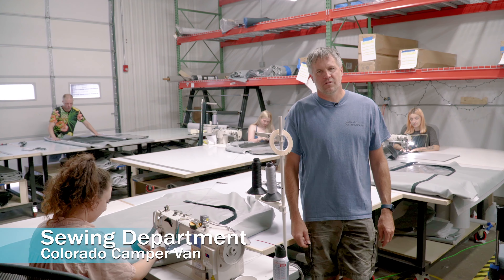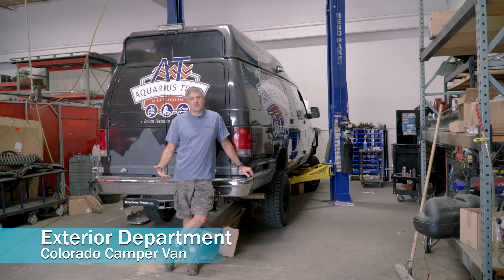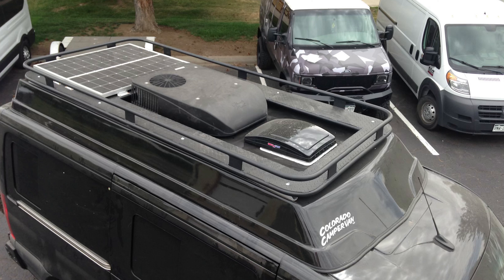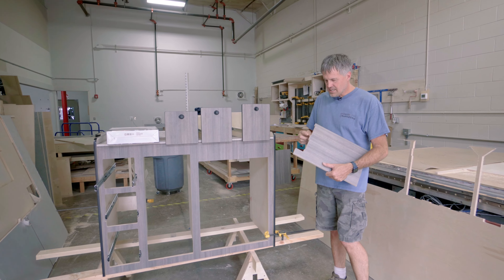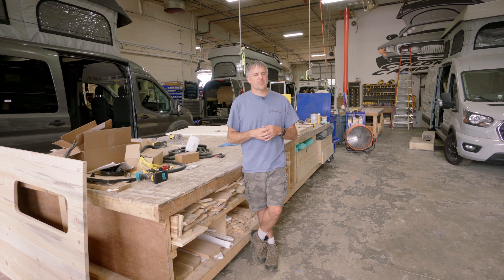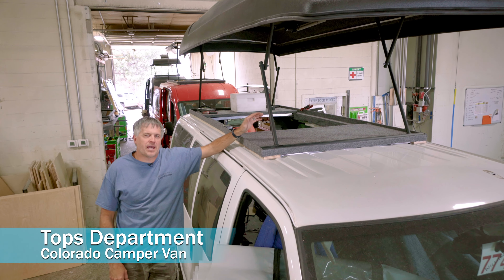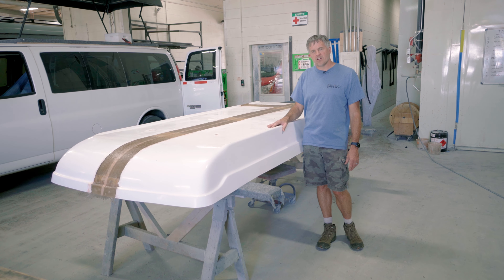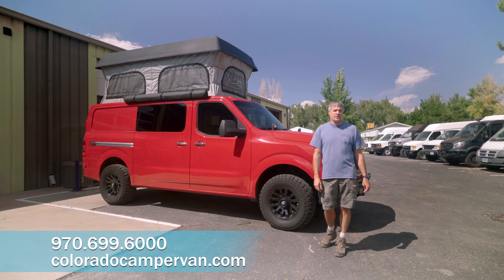CCV Shop Tour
Want to know more about the ins and outs of what we do at Colorado Camper Van? Well  in this video Derek gives us a shop tour taking you through each step in building out your dream van!